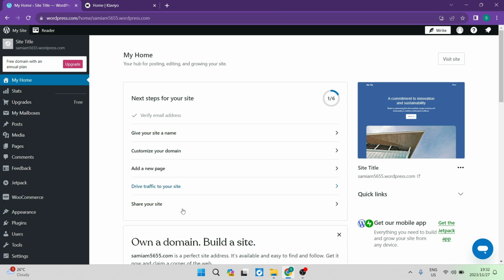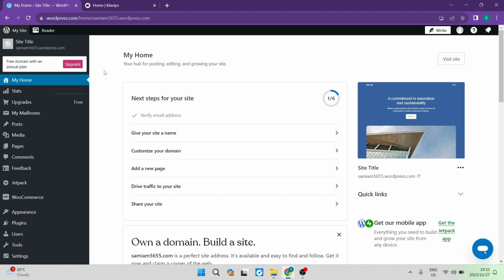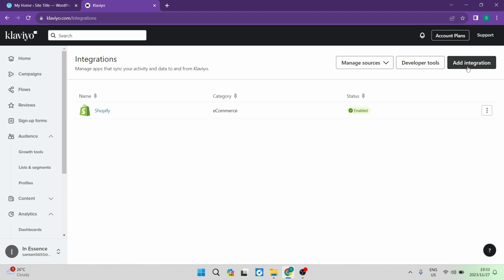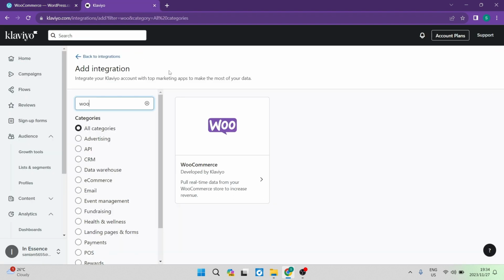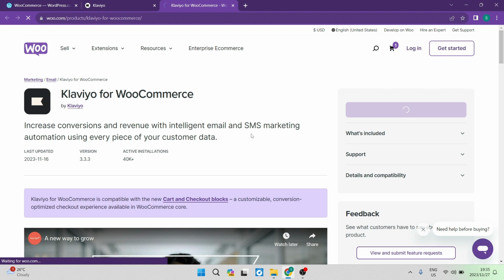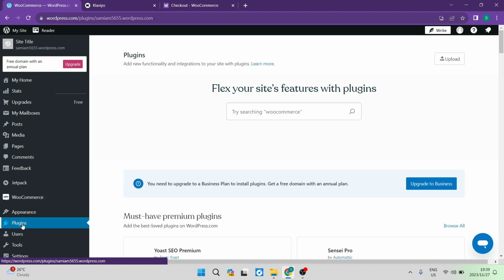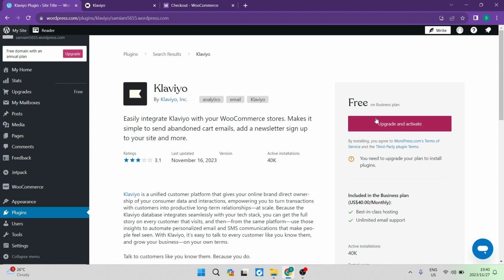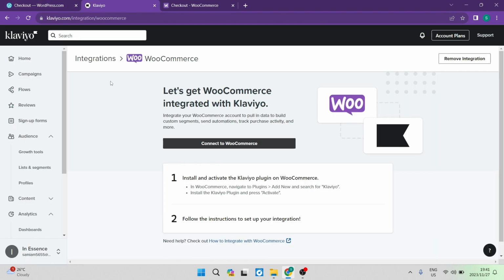How to Integrate Klaviyo with Wordpress | Wordpress Tutorial 2026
In this video 'Klaviyo for Wordpress | How to Make the Integration' we show you how to integrate the powerful email marketing tool 'Klaviyo' into your Wordpress site. Klaviyo is a great tool that can help you improve your website's usability and performance.

Learn how to easily integrate Klaviyo with Wordpress with this step by step tutorial! Increase your email marketing game and streamline your website with this efficient integration. Watch now and optimize your online business! After watching this video, you'll be able to use Klaviyo to improve the usability and performance of your website!

Timestamps

Intro - 00:00 – 00:43
Wordpress Integration - 00:44 – 02:05
Klaviyo Plugin – 02:06 – 03:04
Outro – 03:04 – 03:15